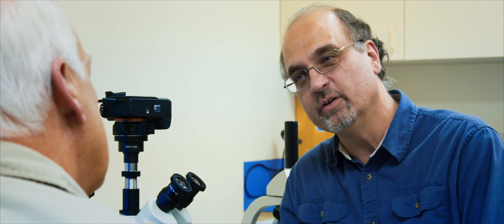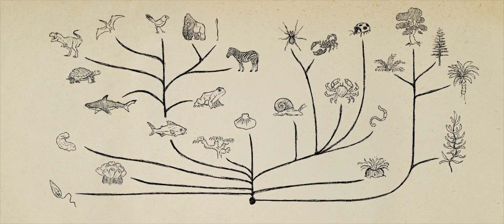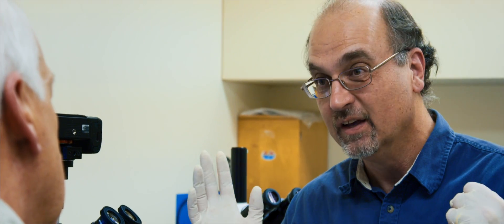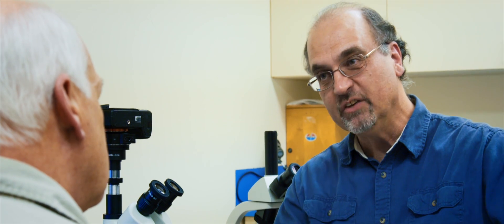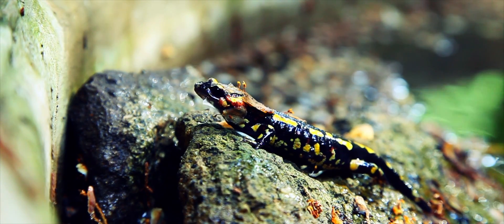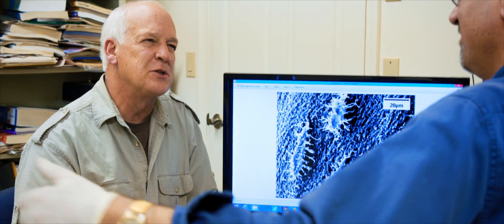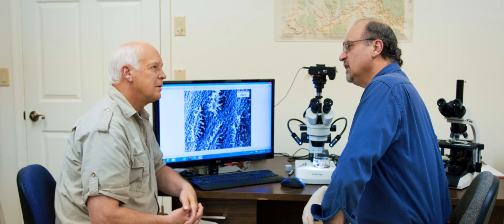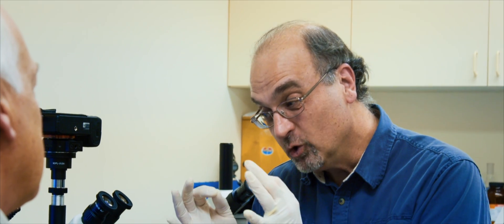Are Mutations really the Driving Force behind Darwinian Evolution? - Dr. Kevin Anderson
This video segment is from "Beyond Is Genesis History? Vol 2 : Life & Design," the follow-up to our feature-length film where we explore the impact of the global Flood on the Earth.

We join Del Tackett on his visit to the Creation Research Center as he and microbiologist Kevin Anderson discuss whether mutations can or cannot produce the necessary types of changes for Darwinian evolution to occur.

Dr. Anderson is currently Director of the Van Andel Creation Research Center, as well as project leader of the Creation Research Society’s iDINO project; an investigation of the preservation of tissue in dinosaur fossils. He obtained his PhD in microbiology from Kansas State University, and subsequently received post-doctoral training as a National Institutes of Health Post-doctoral Fellow. He has held university professorships, where he taught graduate-level molecular biology classes and served as the major advisor for several master’s and doctoral students. More recently, he was the director of laboratory research for a biotech energy company. He has published numerous articles in technical journals as well as presented at national and international science conferences.